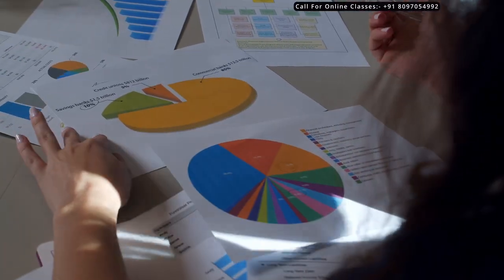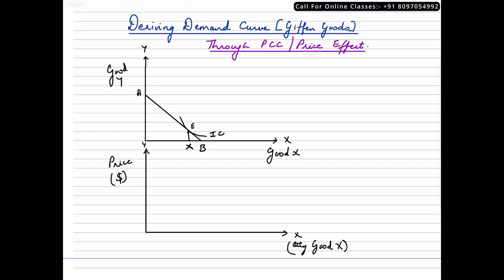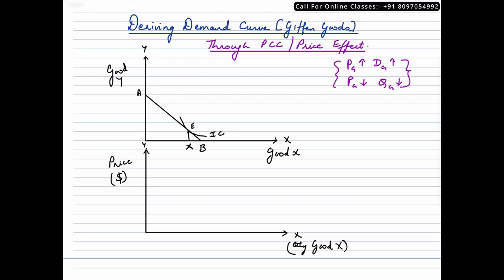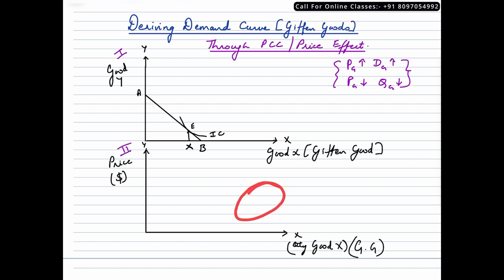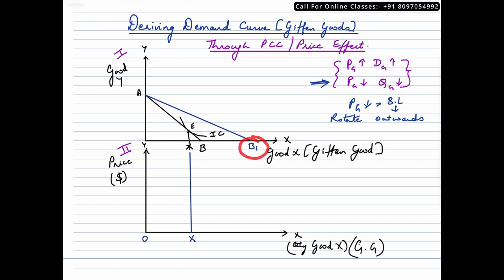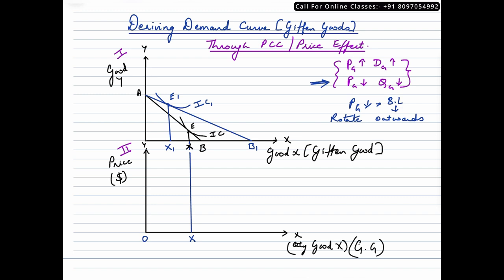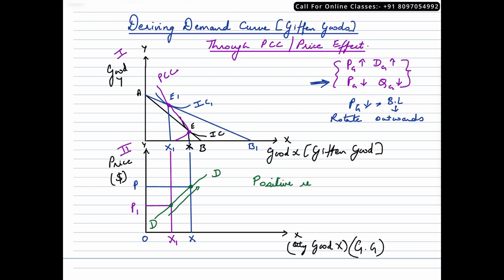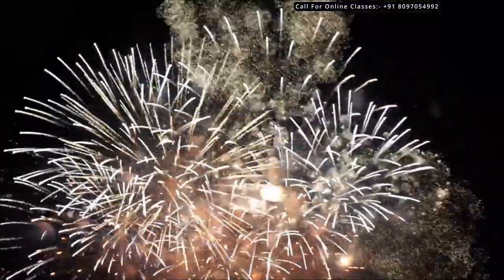Deriving Demand Curve-Giffen Goods l English l Lecture 25 l UGC-NET / UPSC / BA l Jagdeep Ma'am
Deriving Demand Curve-Giffen Goods in English for all UGC-NET / UPSC / BA students